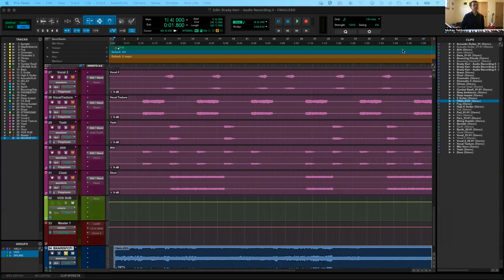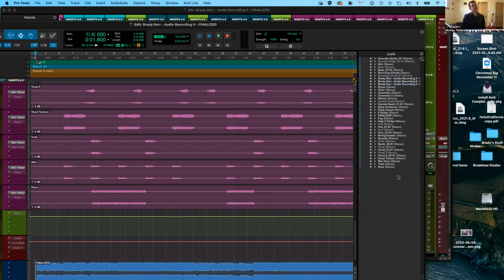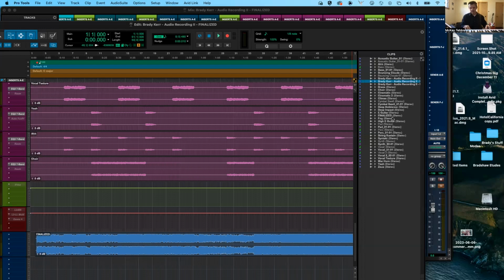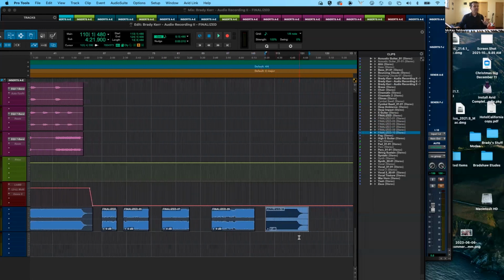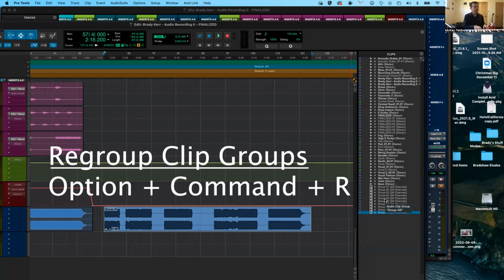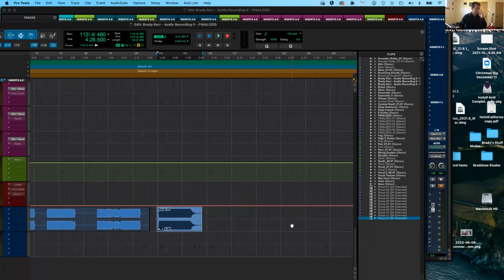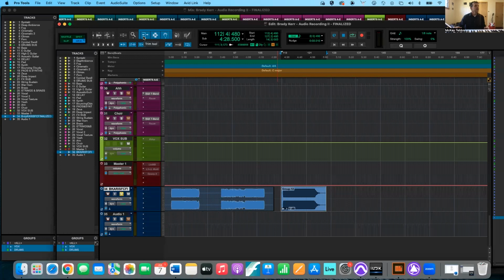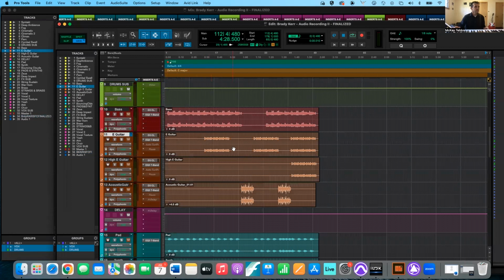Pro Tools 110 Lesson 4: Making The Most of Clips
In this video, you will learn about the Clips List, Clip Groups, Clip Looping and the Edit Playlist.